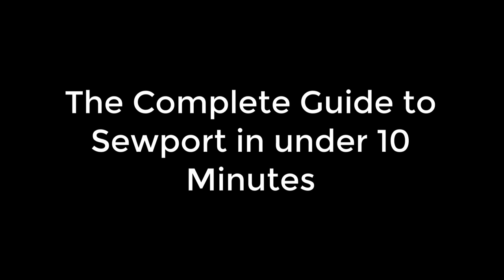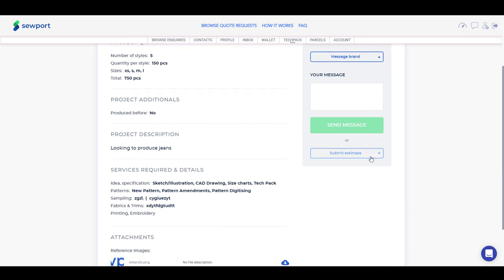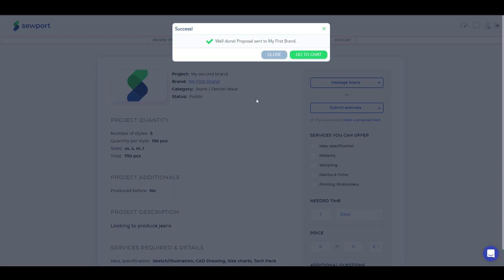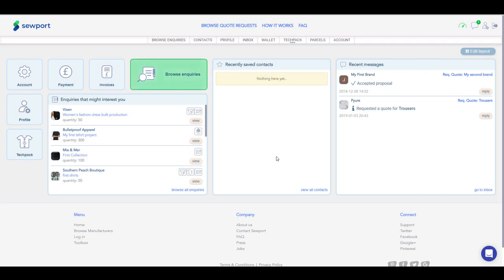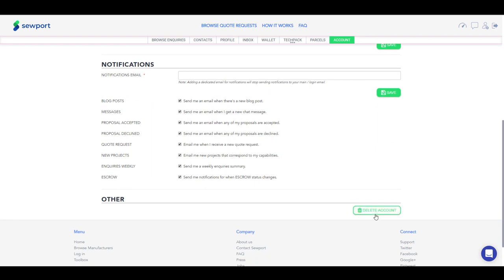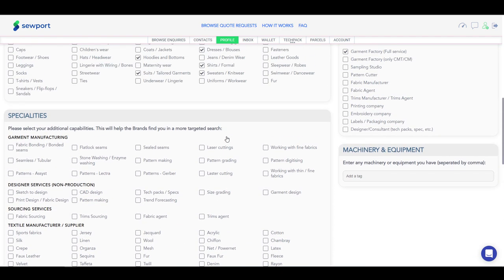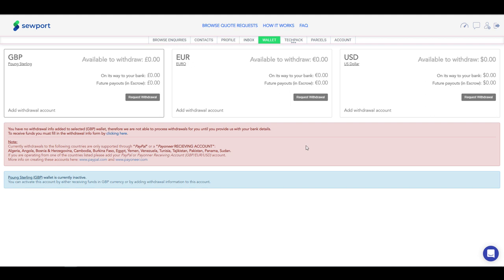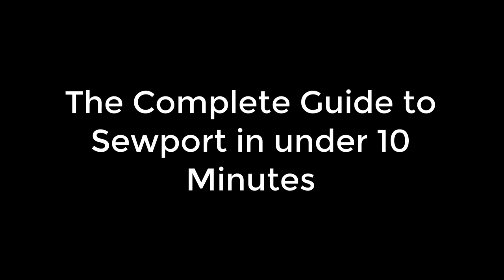PLATFORM WALKTHROUGH - Sewport Video Tutorial for Manufacturers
Find out the basic features of Sewport for Manufacturers in this short tutorial.